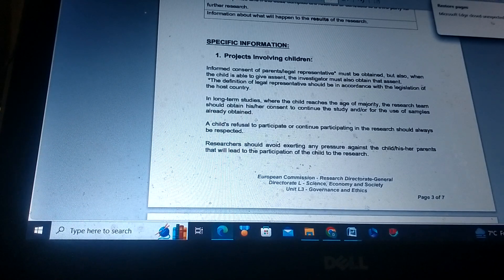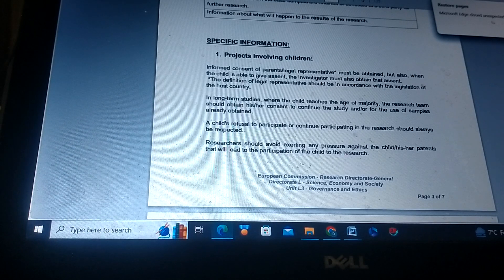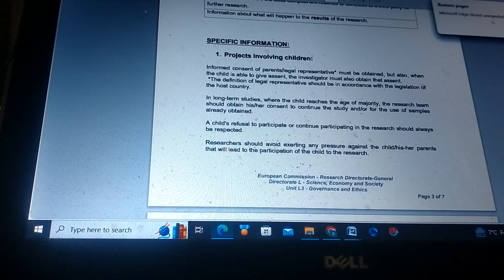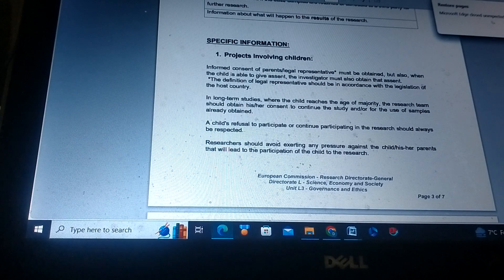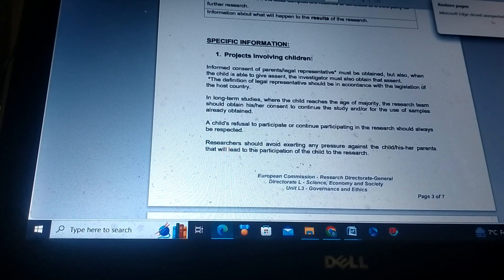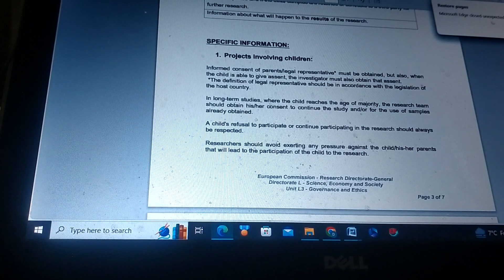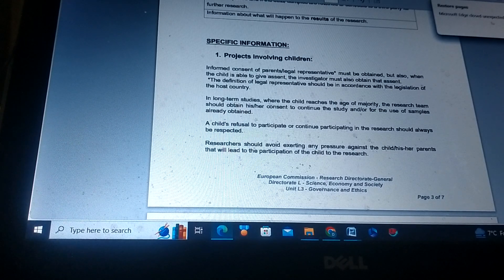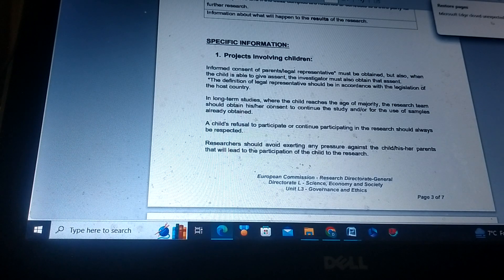Children Eligibility for consent Dr Muhammad Akram Tatri Nothen Sargodha Eastern Medicine GCUF PK